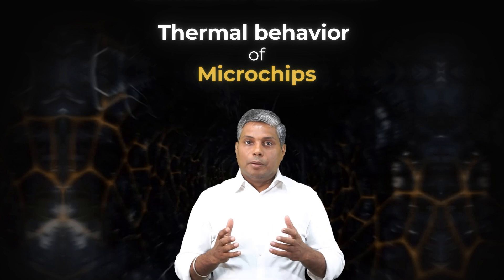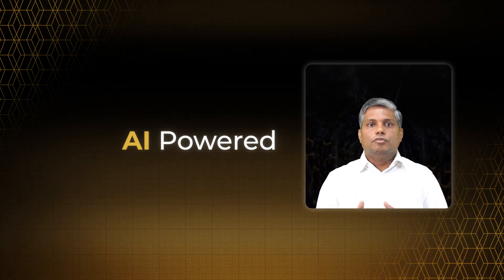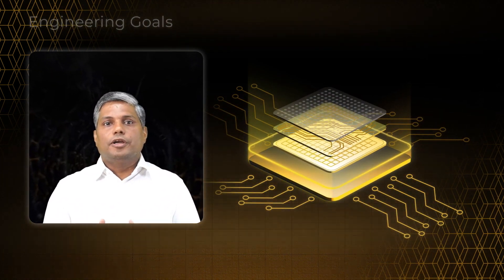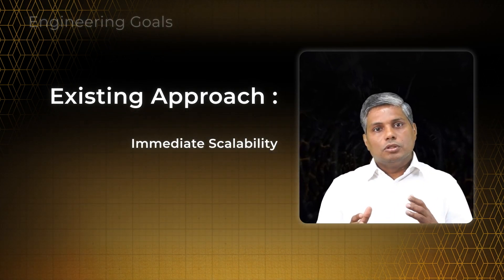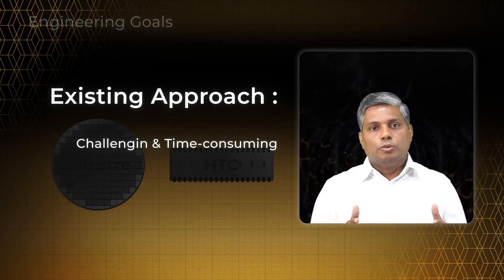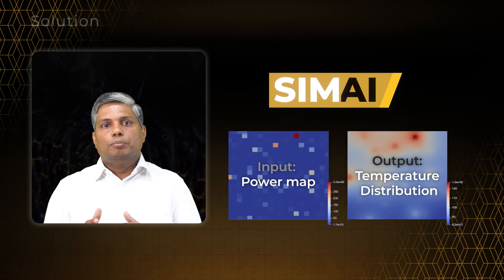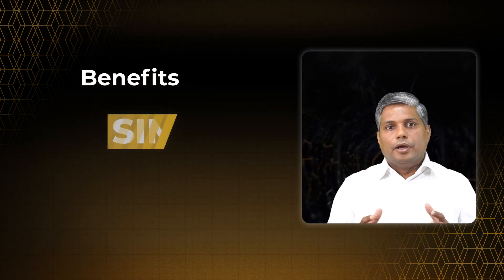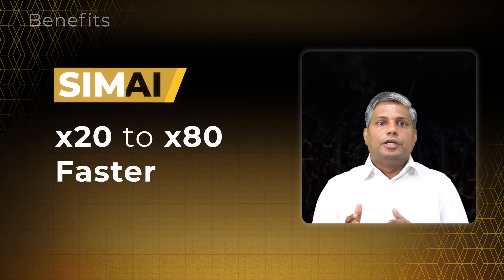Revolutionizing Microchip Design with AI-Powered Thermal Simulation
Join Vikas Namdeo, Lead Application Engineer at Ansys, as he delves into the groundbreaking integration of AI and chip design. In this video, you'll discover the challenges facing the engineering community in microchip design, including the complexity of traditional thermal simulations. Vikas introduces SimAI, an AI-powered solution that leverages over 2,000 thermal simulation datasets to predict temperature maps faster and more accurately than conventional methods. Learn how SimAI is transforming chip design by speeding up simulations by 20 to 80 times, minimizing time-consuming tasks, and offering precise thermal predictions.

Explore the benefits of this revolutionary technology that’s setting a new standard for the next generation of advanced chip designs. If you're passionate about AI, chip engineering, or innovative tech solutions, this video is for you!

00:00 Introduction
00:14 Challenges in Microchip Design
00:31 AI-Powered Approach to Chip Design
00:50 Key Engineering Goals in Chip Design
01:25 Problems with Traditional Chip Design Methods
01:40 Introduction to SimAI Solution
02:05 SimAI's Accuracy and Speed in Predictions
02:50 Benefits of SimAI: Faster and More Efficient Simulations